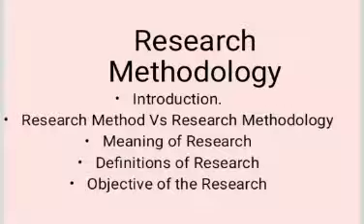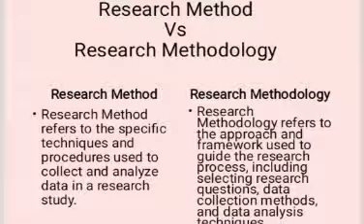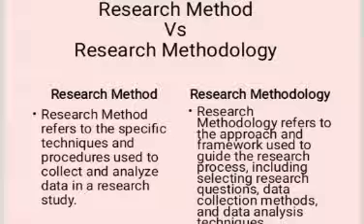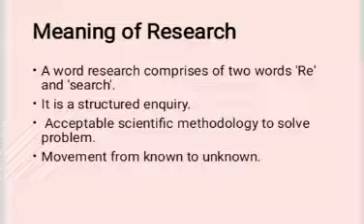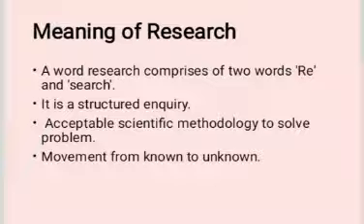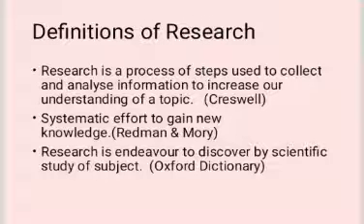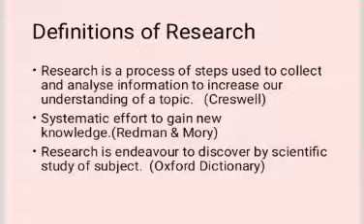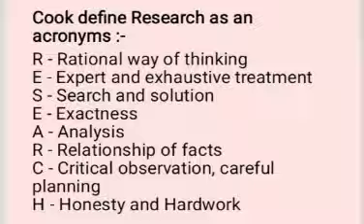Research Methodology|Research Aptitude|Research Introduction|Research Method Vs Research Methodology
Research methodology is one of the important topics for UGC NET, SET and Ph.D Entrance test examination.  In this video we will discuss about the introduction of the Research, Meaning of the Research, Definitions of the Research, Objective of the Research and difference between research method and research methodology

research methods Vs methodology
research methodology
research aptitude
research methods
Definitions of Research
Objective of the Research
Research Meaning
research aptitude ugc net
research methodology lecture
research methodology PhD course work notes
research methodology PhD entrance
research methodology PhD
research methodology PhD course work